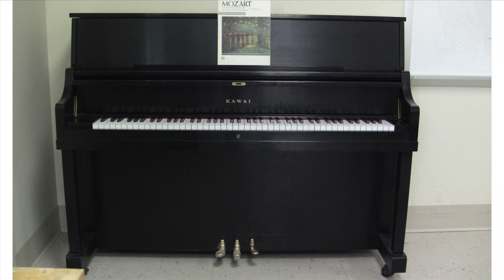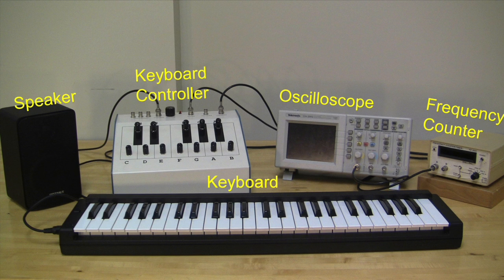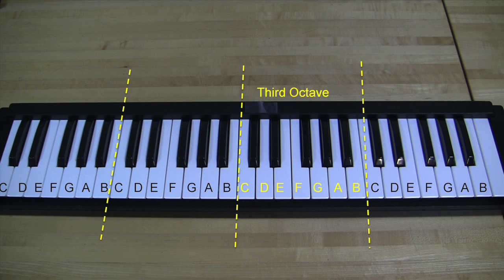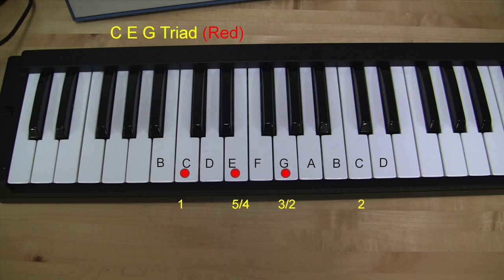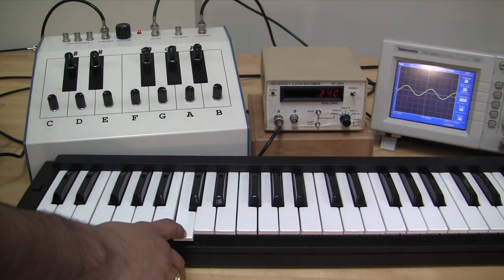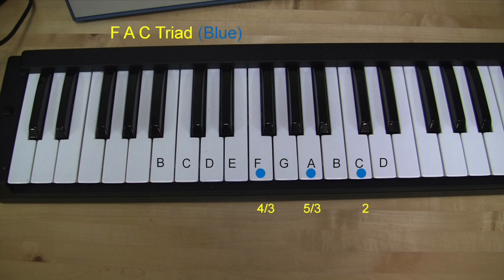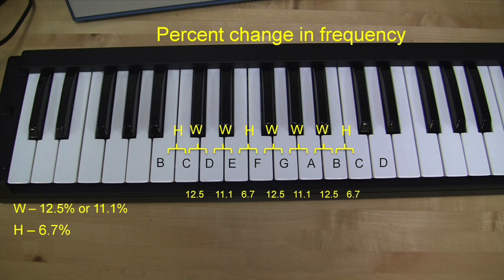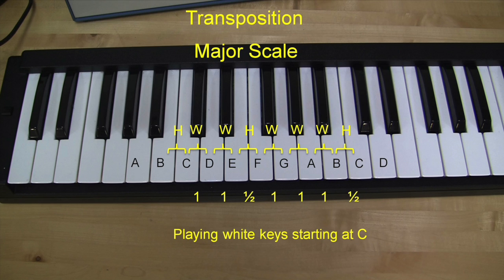Physics 109, Lab 7: Musical Scales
This video is about Musical Scales